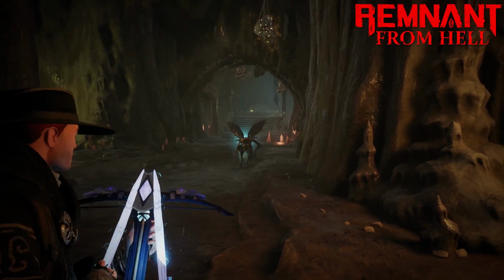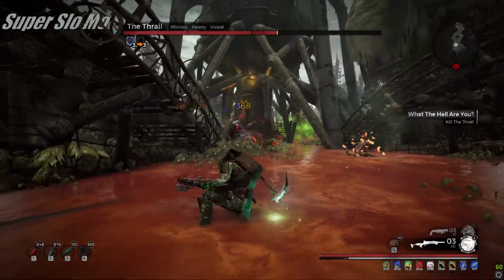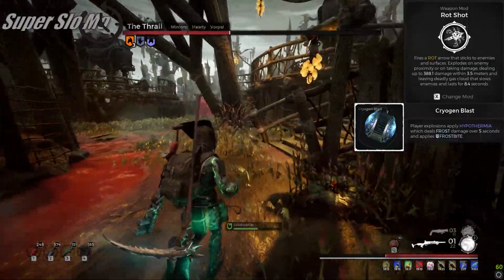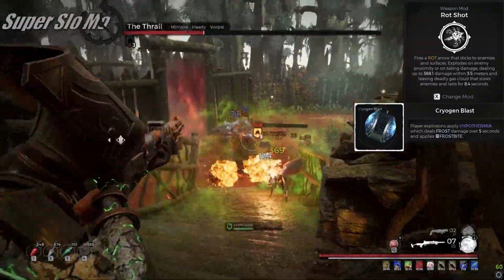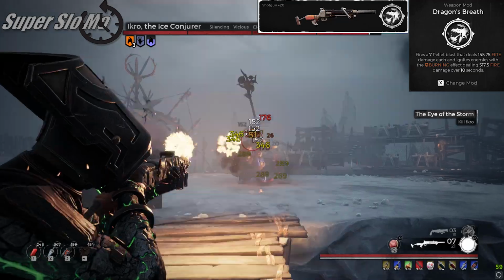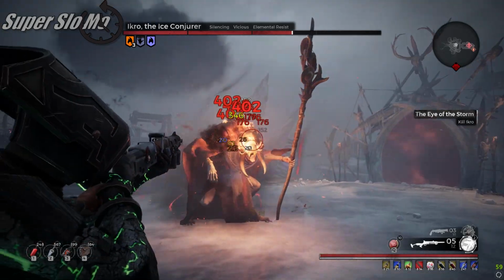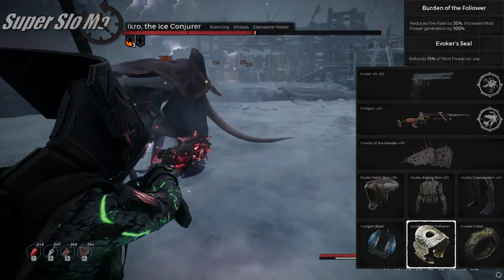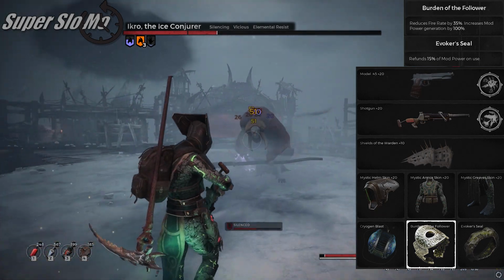Super Slow Mo Redux Build | Remnant From Hell Mod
Remnant 2 DLC in a week. So in the meantime we're here playing with more builds in the Remnant From Hell Mod. I previously did a Super Slow Mo build, but now there is more tools to make the build better. So we have 2 versions of it here with a mod stacking version and a ranged damage version.